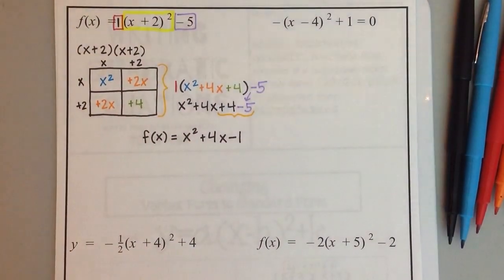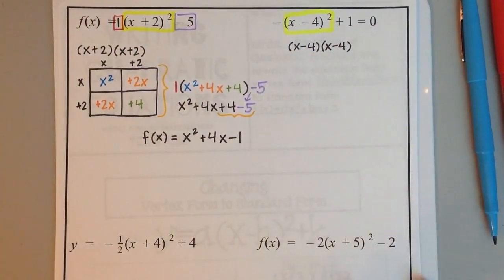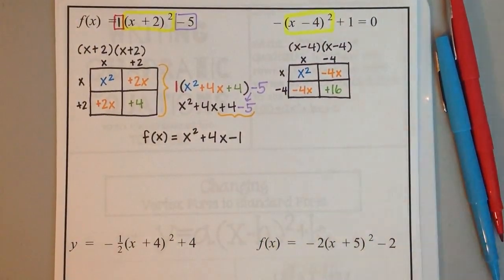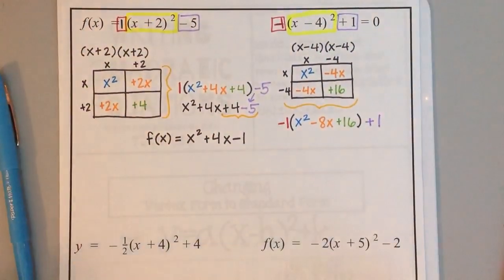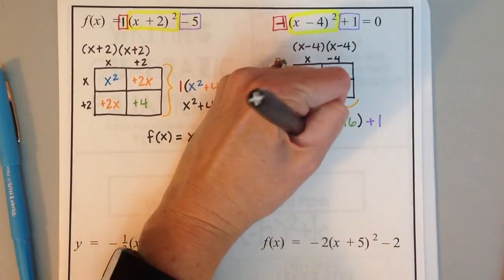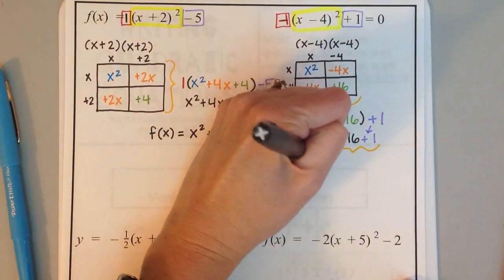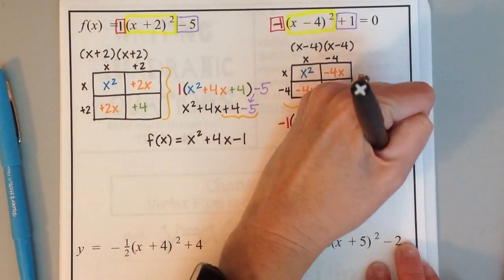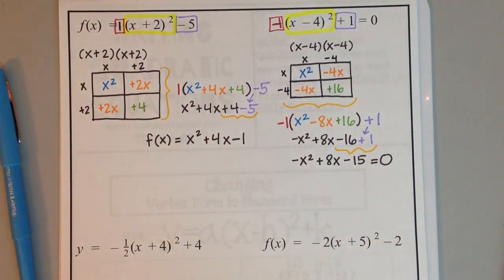Write Quadratic Equations (VERTEX to STANDARD) P3